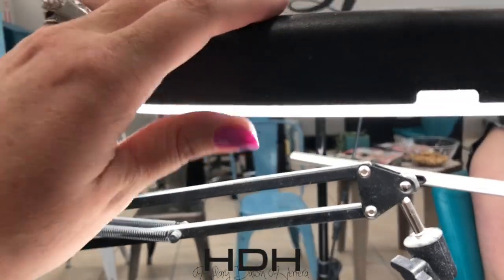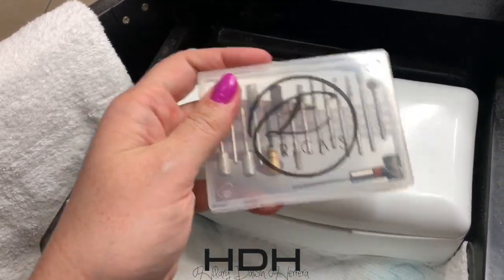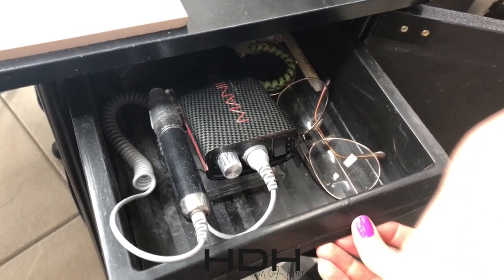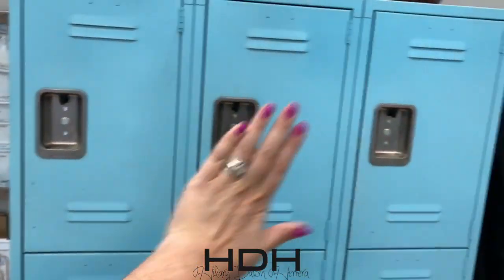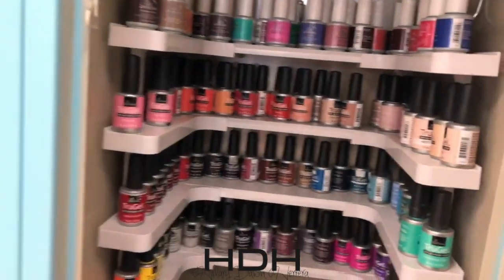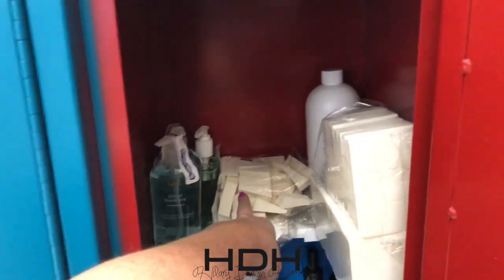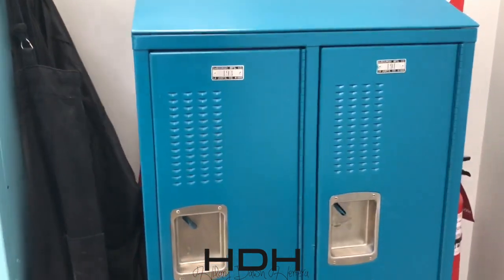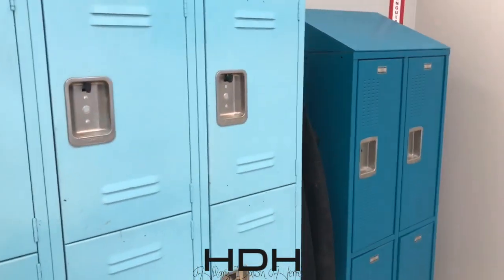Salon Storage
Hilary shares some salon storage tips with links below for your convenience.  These come after 15 years of reorganizing and trying new things.  Plus, they really help with keeping things CLEAN!

Nail Table

Disinfecting Tray

Protective glasses

Hair Ties that don't crease

Large set of Lockers

Small Individual Locker

SPICY SHELF

I share tips and tricks from over 15 years experience in the nail tech industry and encourage you to check in daily!